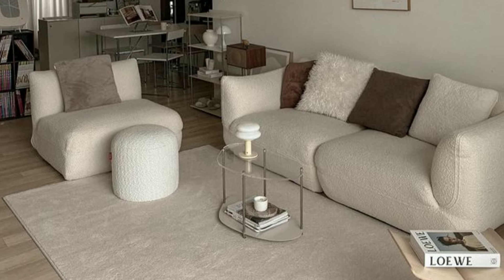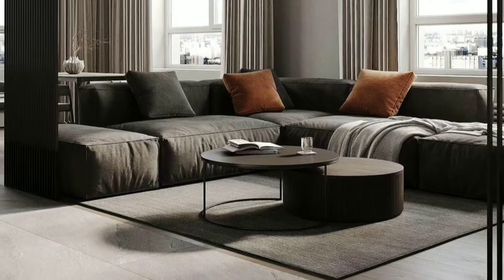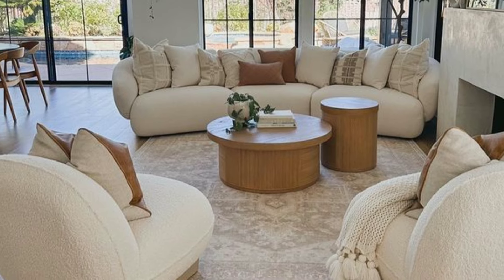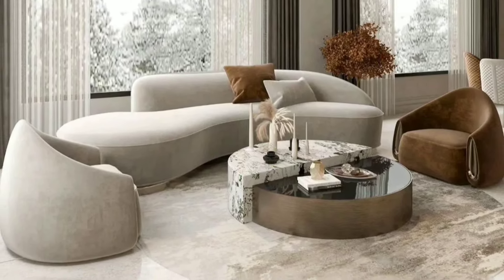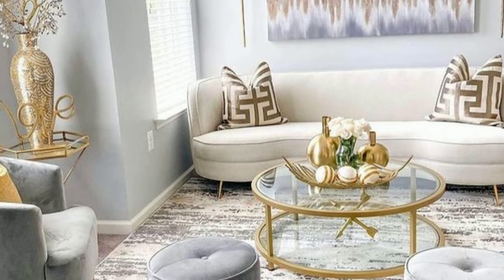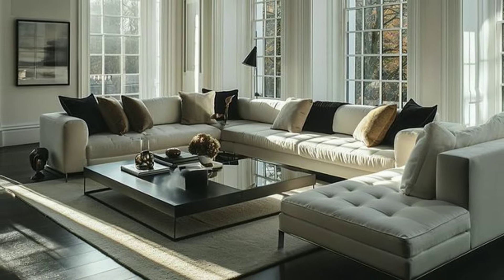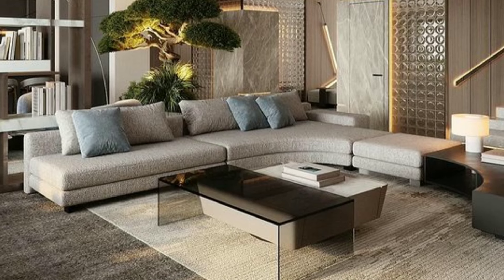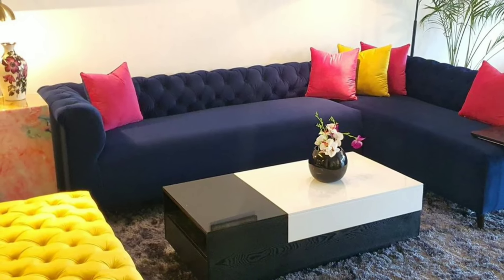Modern Living Room Design Ideas 2024| Modern Wall Decorating Ideas| Hjem interiørdesign ideer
Modern Living Room Design Ideas 2024| Modern Wall Decorating Ideas| Home Interior Design Ideas
Ideas de diseño de sala de estar moderna 2024| Ideas modernas de decoración de paredes | Ideas de diseño de interiores para el hogar